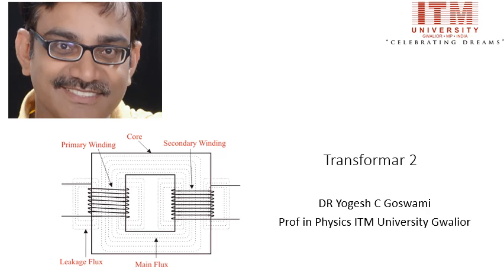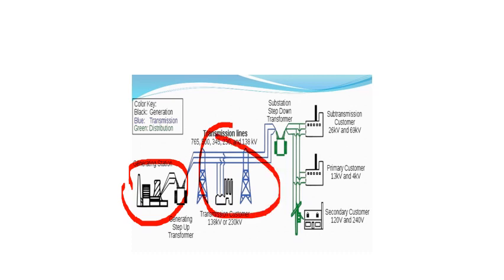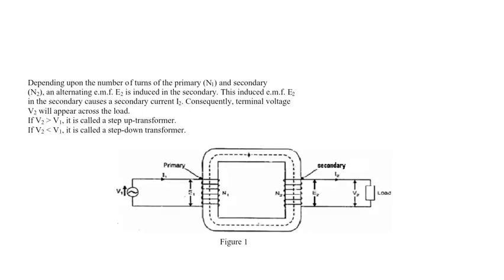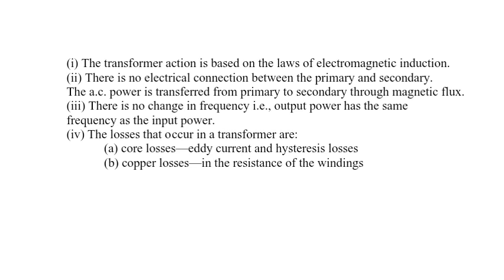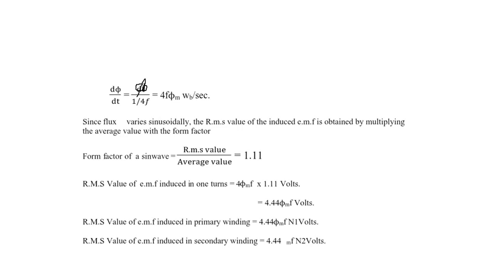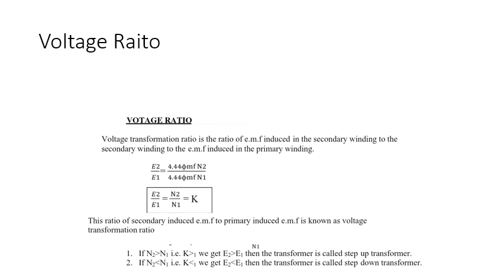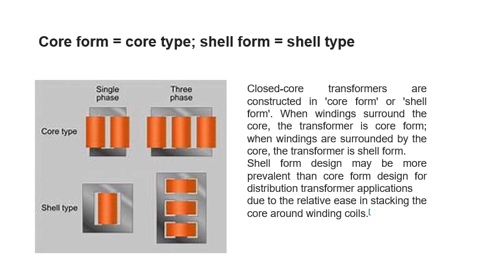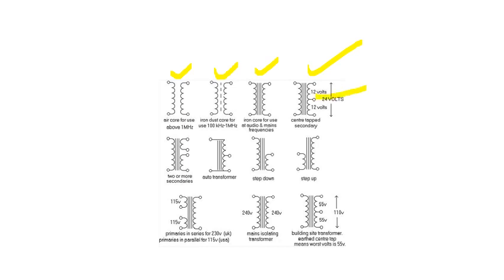Transformers: working and voltage ratio 2